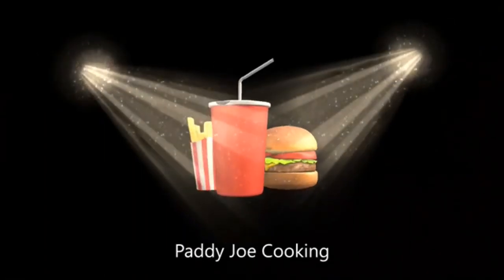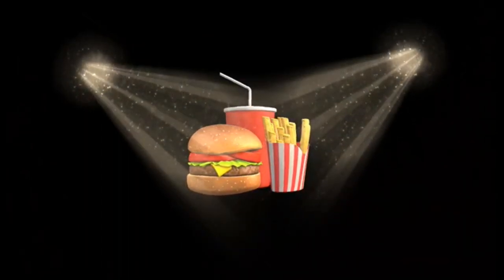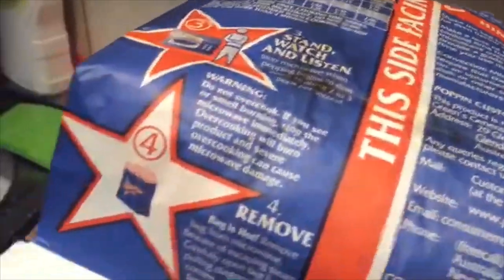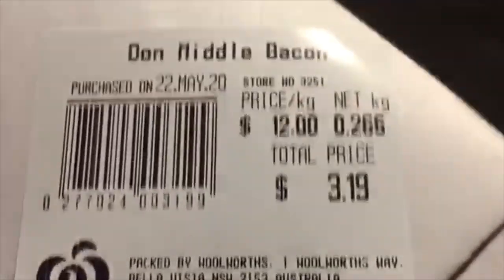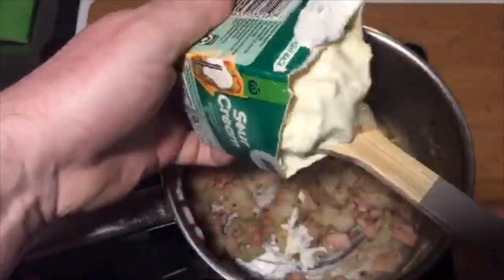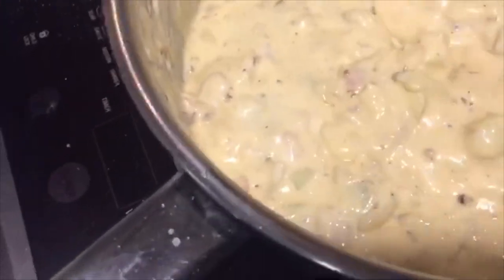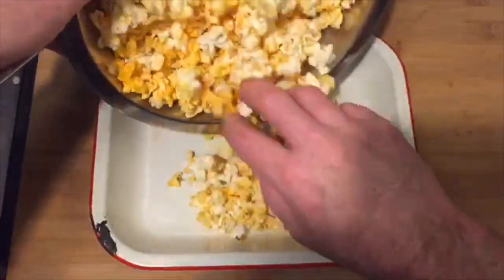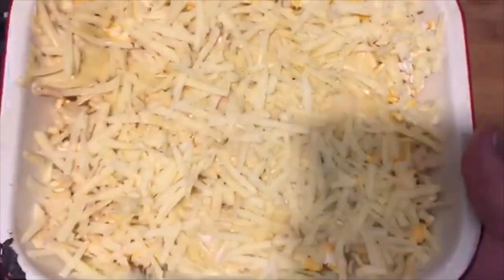Cheesy Popcorn Chicken Casserole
G'day folks, you may be wondering why on earth I would want more Popcorn Chicken after the eating challenge I did the other day...

Well the thing is that I've decided to make this casserole with a couple of surprise ingredients!

I'd hate to spoil the surprise for you here in the description so go ahead and watch, if you dare!!!